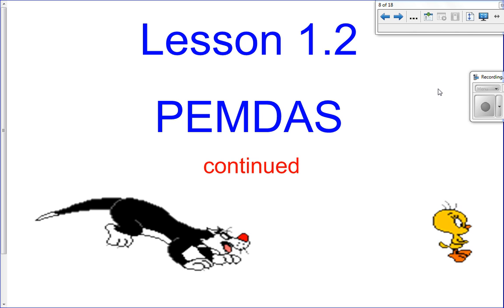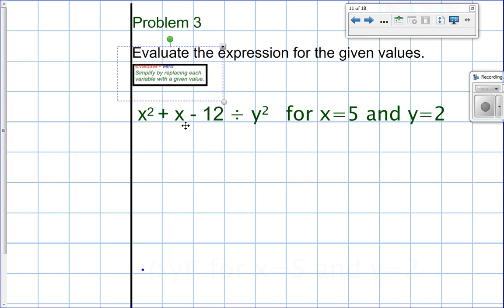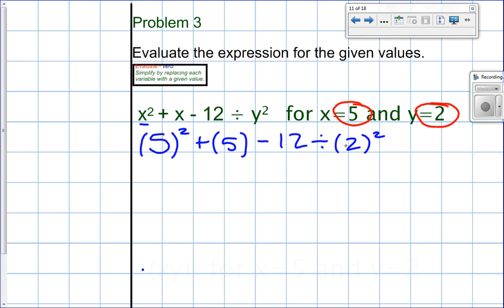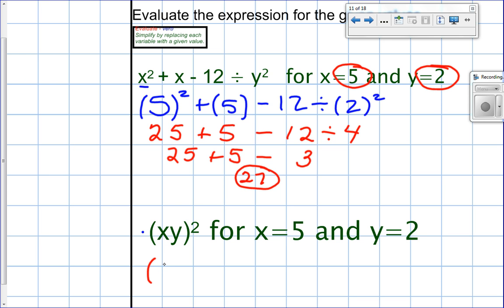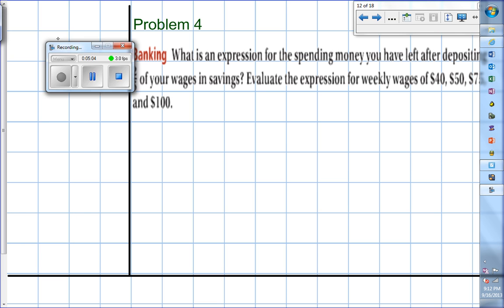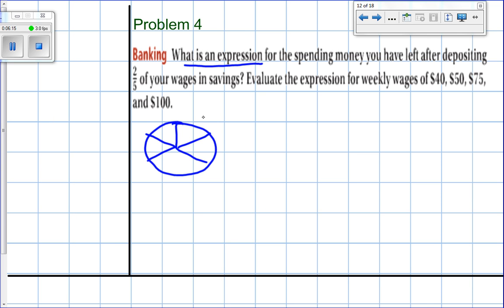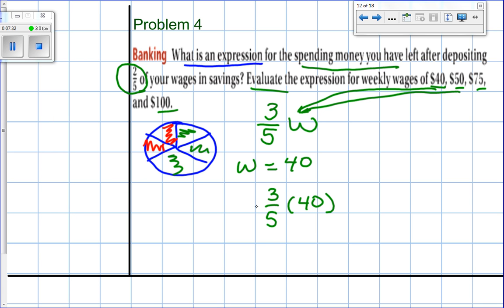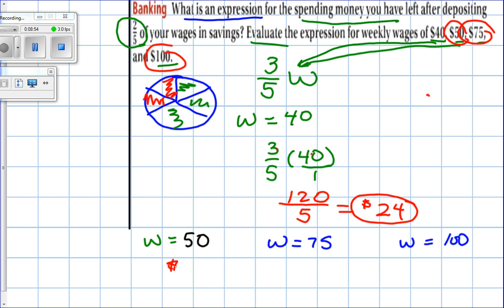Math 8 Lesson 1.2 continuted